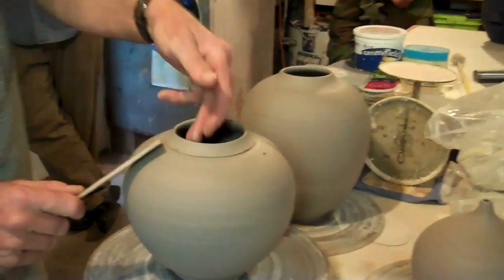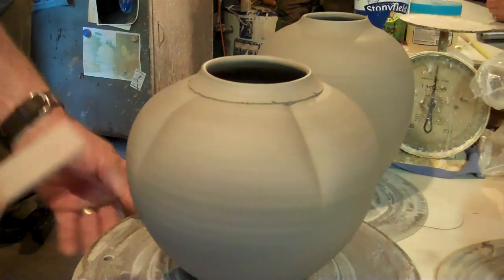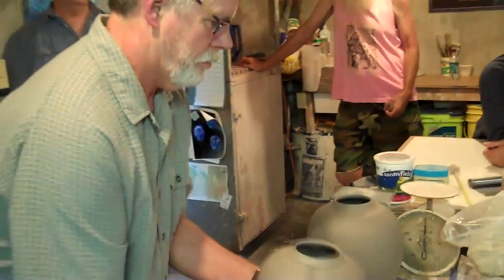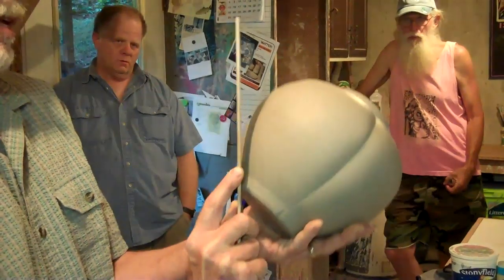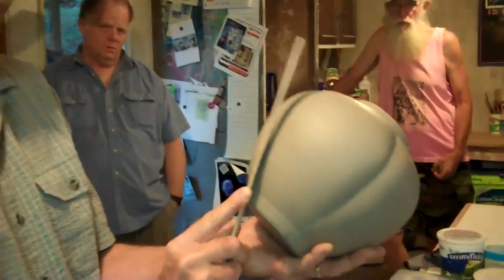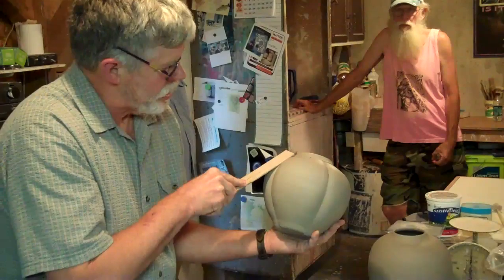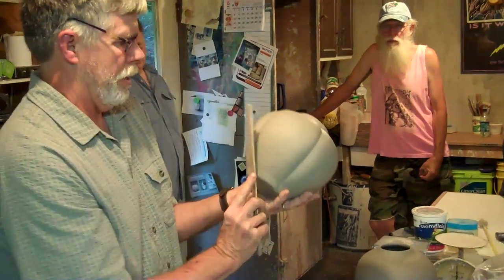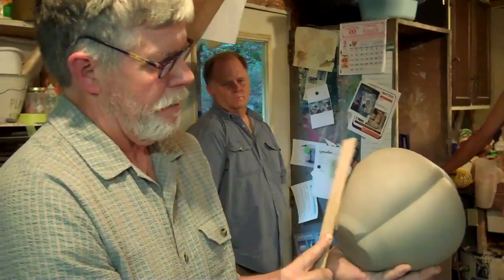David Voorhees shows: How to crease a vase 2011.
Here is a short video showing how to Crease a Pot by David Vorhees of Hand in Hand Gallery in Flat Rock. Recorded on June 8, 2011 using a Flip Video camera.